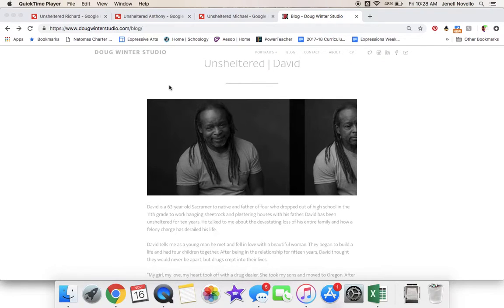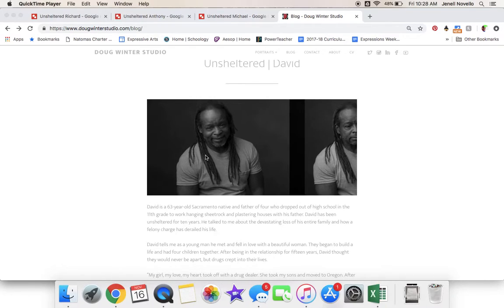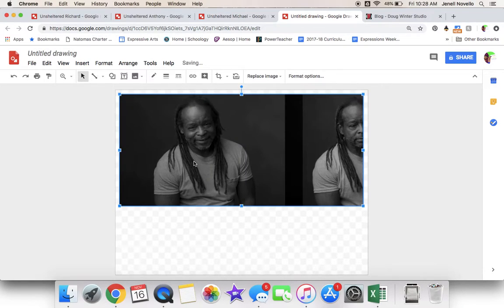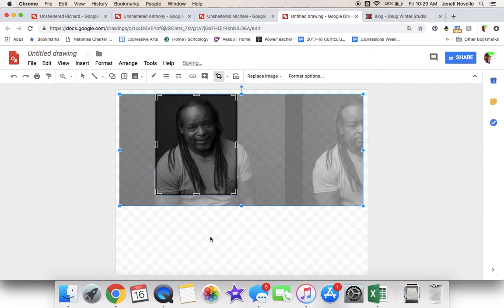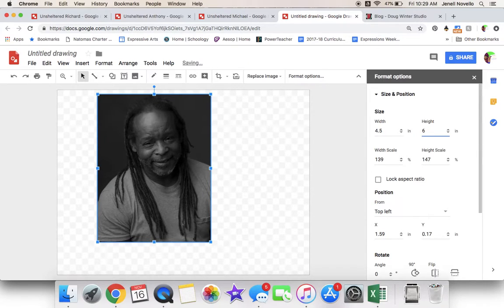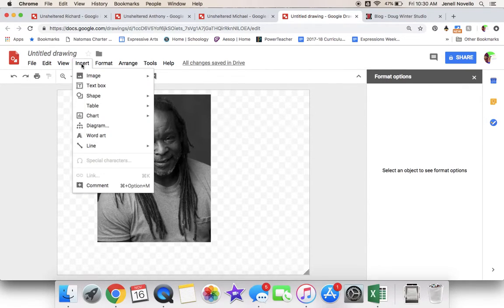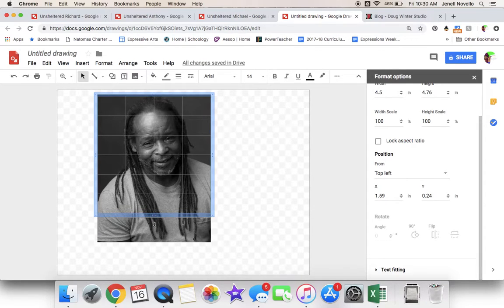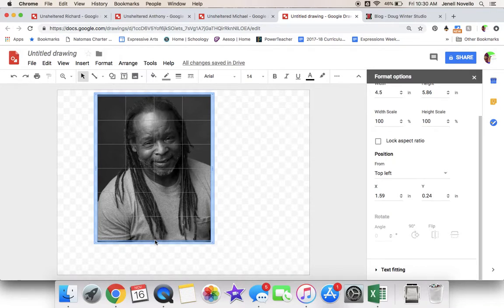How to resize and insert a grid over an image for scale drawings using Google Draw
Art Ed Tool